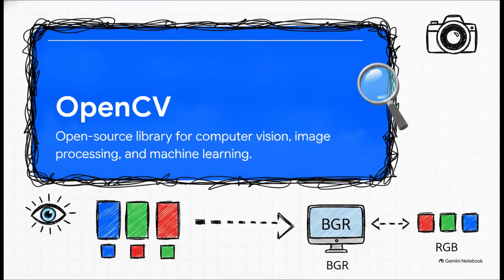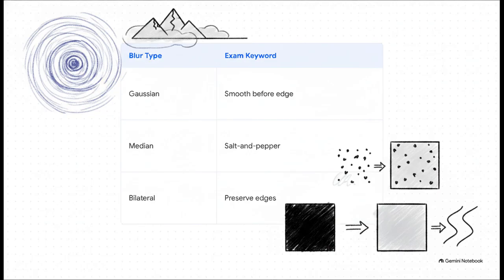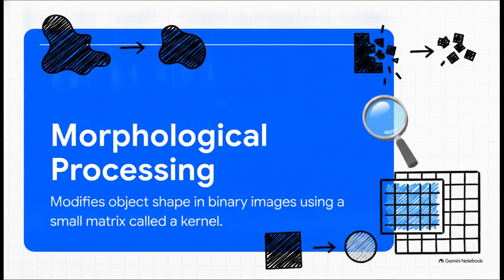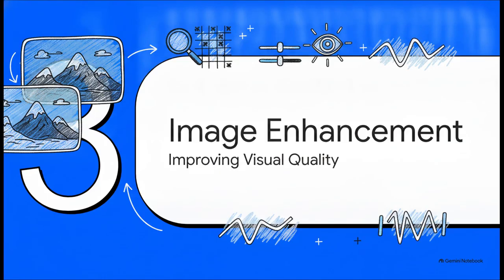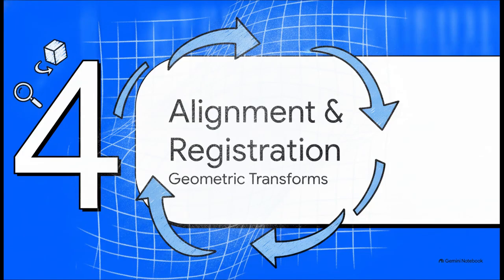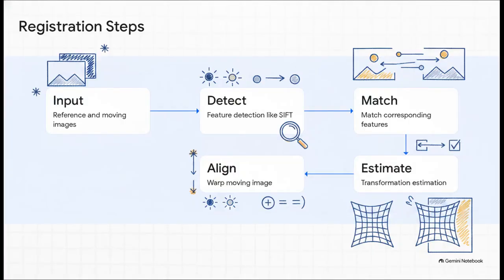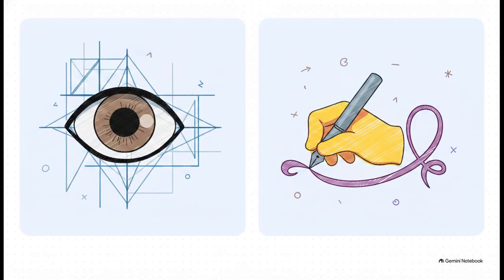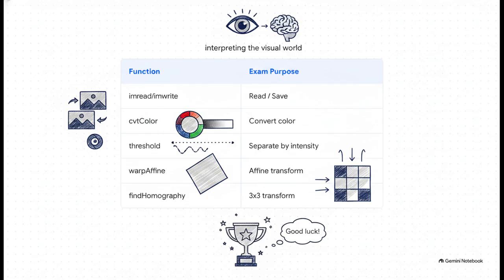Computer Vision Using OpenCV: Image Processing & Computer Vision Techniques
In this block, we move from the fundamentals into the practical side of OpenCV, image processing and computer vision techniques.

This video covers Units 3–4 and is designed to make the concepts understandable even if you're starting from scratch or preparing for a university exam.

📚 Topics Covered

Unit 3 — Working with OpenCV

Introduction to OpenCV with Python
Reading, displaying and saving images
Image resizing and color conversion
Grayscale and BGR
Image normalization
Image filtering and blurring
Gaussian, Median and Bilateral filtering
Canny and Sobel edge detection
Morphological image processing
Erosion and Dilation
Opening and Closing
Morphological Gradient
Top Hat and Black Hat

Unit 4 — Image Processing & Vision Techniques

Brightness and Contrast
Histograms and Histogram Equalization
CLAHE
Smoothing and Sharpening
Thresholding and Adaptive Thresholding
Affine and Perspective transformations
Image Registration
Rigid, Affine and Non-Rigid registration
Homography
OCR and Pytesseract
Pillow and image manipulation
🎯 Perfect for:
BCA students
Computer Vision students
OpenCV beginners
University exam preparation
Midterm revision
Last-minute revision
Understanding OpenCV concepts from scratch